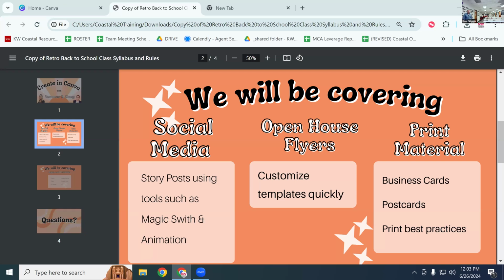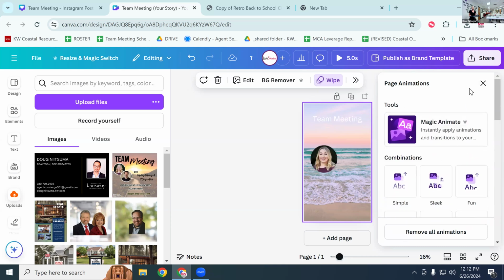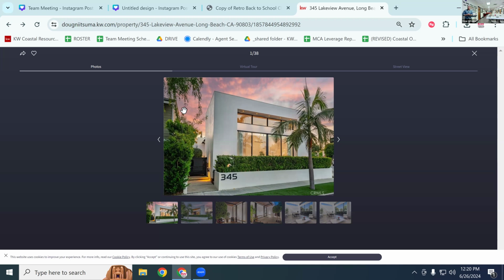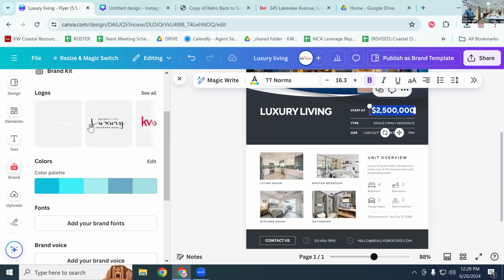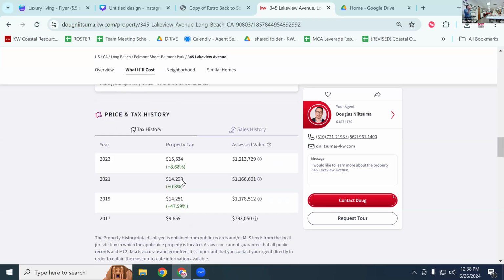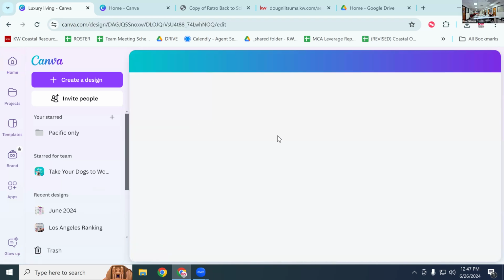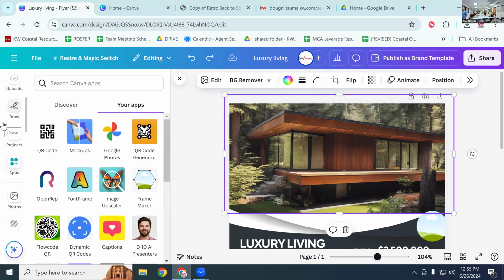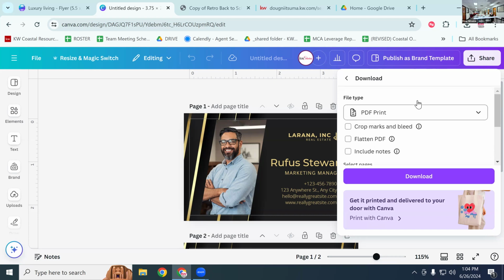Real Estate Marketing Using Canva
Doug Niitsuma and Summer O'Connor share tips and tricks for creating marketing pieces on Canva.